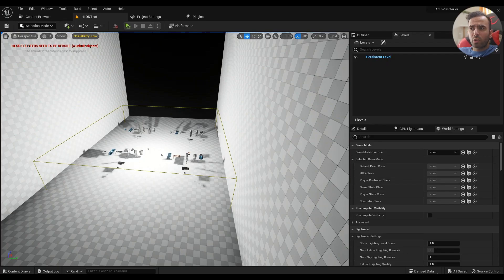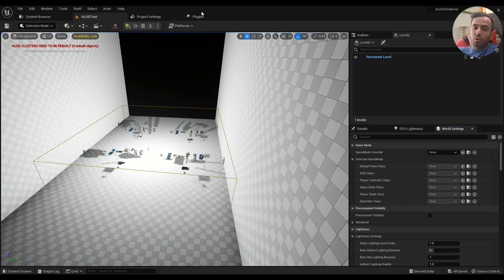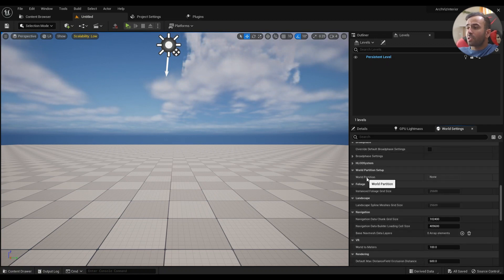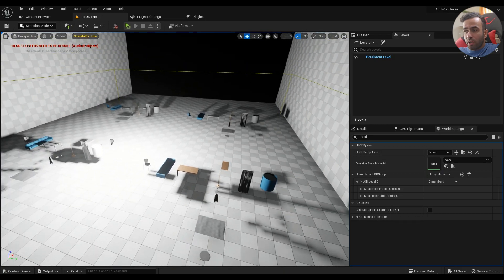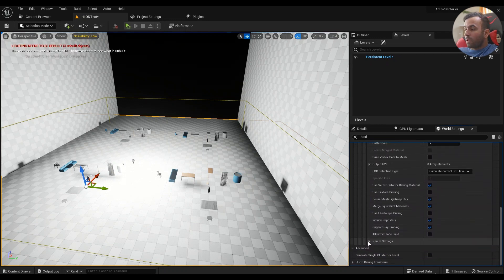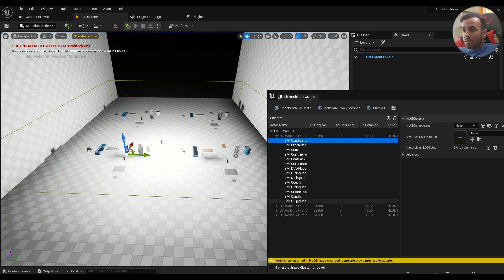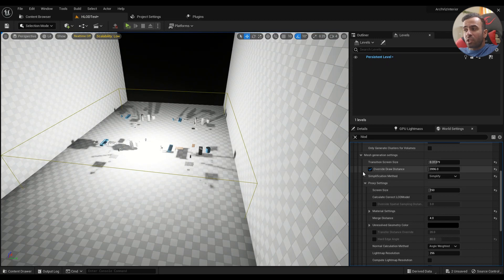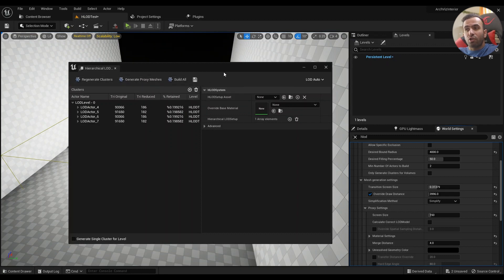Creating HLODs in Unreal engine 5 without world partition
I will explain how to use HLODs in your UE5 project and how to handle lighting problems that may come with it.
Luoshuang’s GPULightmass is the GPU Lightmass method I tried to say, If you have tried it please let others know the results here, thank you.
Content:
00:00 - Intro
00:35 - Do not enable world partition
01:13 - Create a new level without world partition
02:04 - HLOD setup
05:30 - Generate clusters
06:47 - Generate Proxy meshes
08:50 - Simplify Proxy meshes
12:05 - Problem with GPU Lightmass
15:00 - Outro